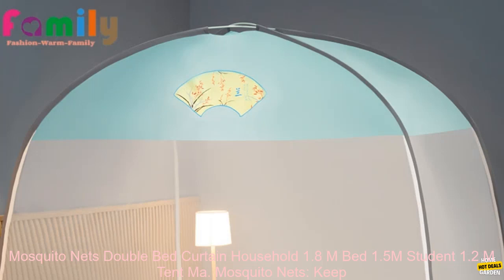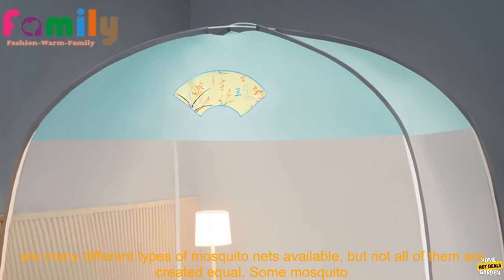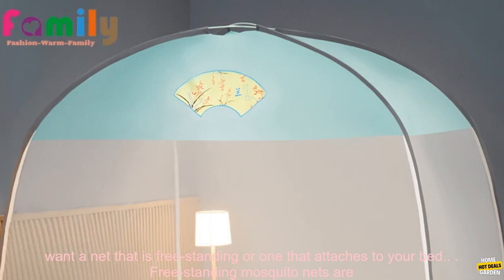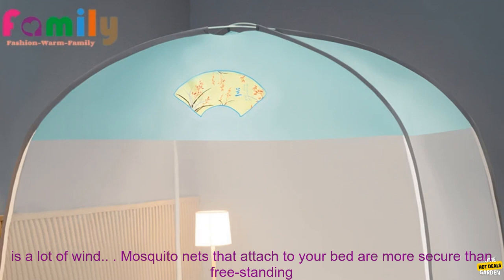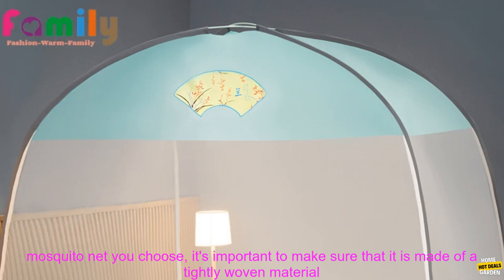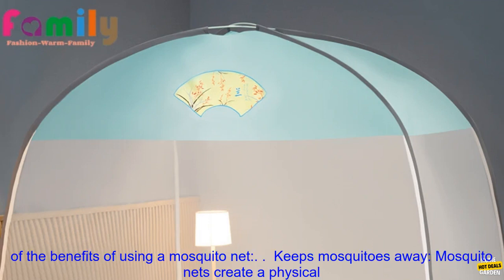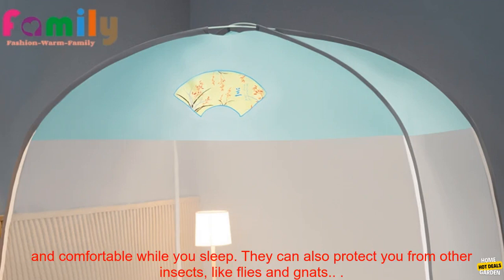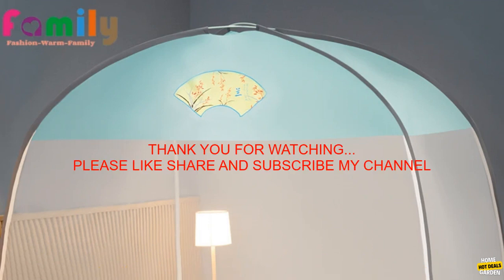1005005929928146 Mosquito Nets Double Bed Curtain Household 1 8 M Bed 1 5M Student 1 2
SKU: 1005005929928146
Mosquito Nets Double Bed Curtain Household 1.8 M Bed 1.5M Student 1.2 M Tent Magic Mosquito Net New Full Bottom Yurt Canopy 1Pc
**Mosquito Nets: Keep You and Your Family Safe from Mosquitoes**

Mosquitoes are a nuisance, but they can also be a health hazard. They can carry diseases like malaria, dengue fever, and West Nile virus. A mosquito net can help protect you and your family from these diseases by keeping mosquitoes away from your bed.

There are many different types of mosquito nets available, but not all of them are created equal. Some mosquito nets are made of thin, flimsy material that won't provide much protection. Others are made of thicker, more durable material that will keep mosquitoes out.

When choosing a mosquito net, it's important to consider the size of your bed and the type of material you want. You also need to decide whether you want a net that is free-standing or one that attaches to your bed.

Free-standing mosquito nets are easy to set up and can be used in any room. They are also more portable than nets that attach to your bed. However, they can be more difficult to keep in place, especially if there is a lot of wind.

Mosquito nets that attach to your bed are more secure than free-standing nets. They are also less likely to be blown away by the wind. However, they can be more difficult to set up and are not as portable as free-standing nets.

No matter what type of mosquito net you choose, it's important to make sure that it is made of a tightly woven material that will keep mosquitoes out. You should also make sure that the net is long enough to cover your entire bed.

Mosquito nets are a great way to protect yourself and your family from mosquitoes. They are easy to use and can be a great addition to any home.

**Here are some of the benefits of using a mosquito net:**

* **Keeps mosquitoes away:** Mosquito nets create a physical barrier between you and mosquitoes, preventing them from getting to you.
* **Reduces the risk of mosquito-borne diseases:** Mosquitoes can carry diseases like malaria, dengue fever, and West Nile virus. Using a mosquito net can help reduce your risk of getting these diseases.
* **Provides comfort and protection:** Mosquito nets can keep you cool and comfortable while you sleep. They can also protect you from other insects, like flies and gnats.

**If you're looking for a way to protect yourself and your family from mosquitoes, a mosquito net is a great option. They are easy to use, affordable, and effective.**
mosquito net,double bed curtain,household,1.8 m bed,1.5m,student,1.2 m,tent,magic mosquito net,new,full bottom,yurt canopy,1pc

It's not intended to be a substitute for professional advice. Before making any choices, consult with a qualified professional. I use AI to evaluate products in a fair and objective way. I don't endorse or guarantee the quality of any product or service mentioned.